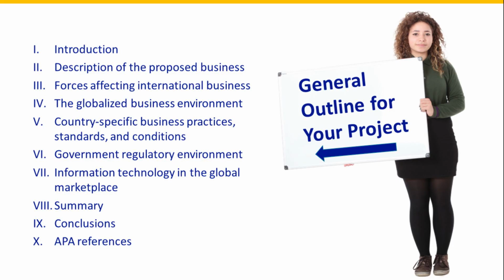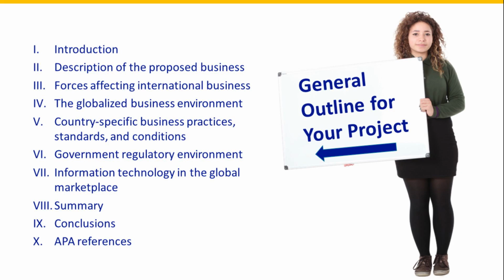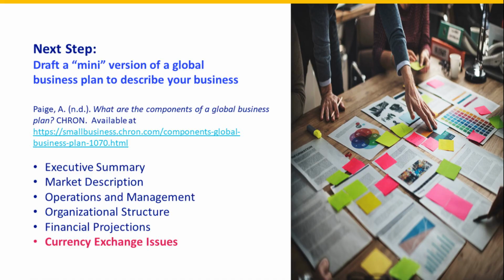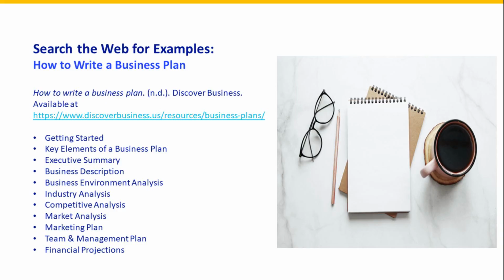FIN4602 International Finance Wk2 Pt2 Live Chat Project Tips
Keiser University
Dr. Mark Dennis, DBA, CFP(r)